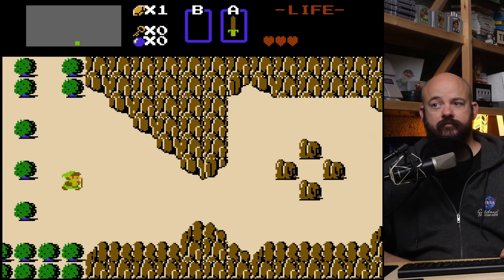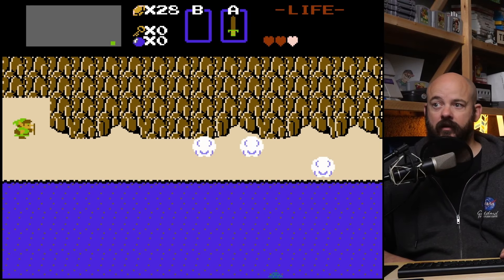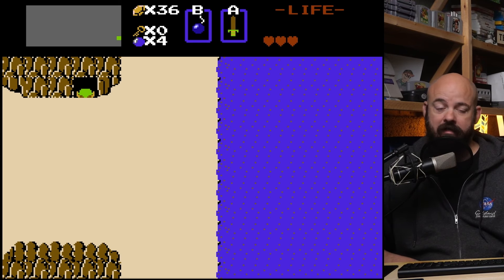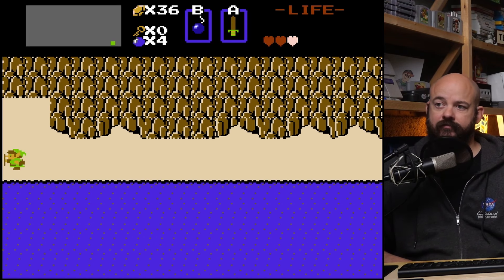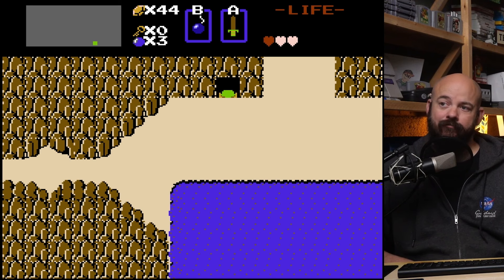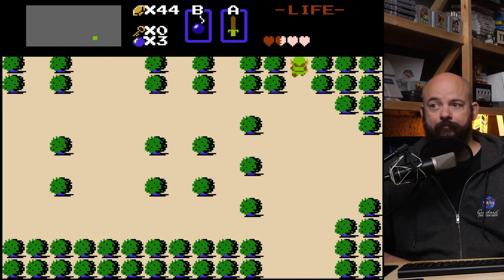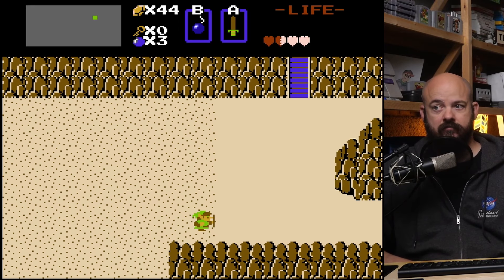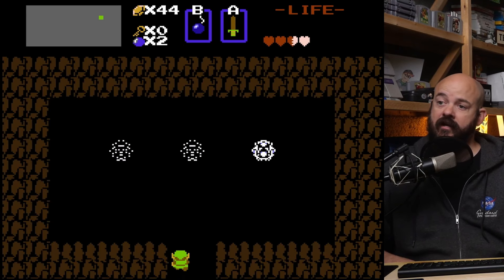How To Get Extra Hearts EASILY in Legend of Zelda (NES)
Want to get extra heart containers in Legend of Zelda? Here's how to use BOMBS to get TWO extra hearts EASILY in the original Legend of Zelda for NES.